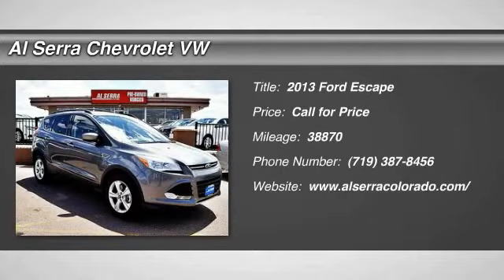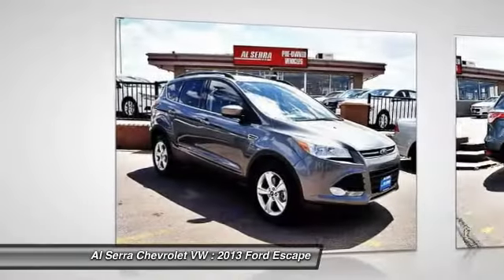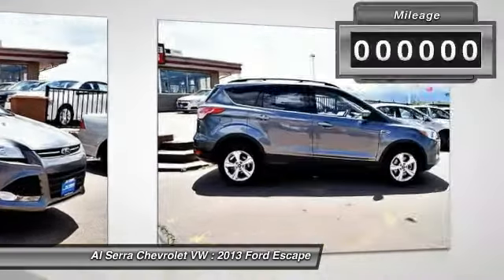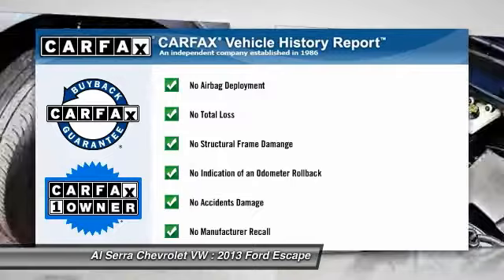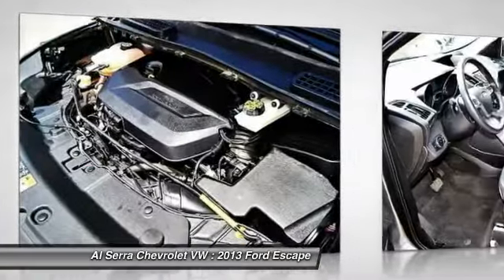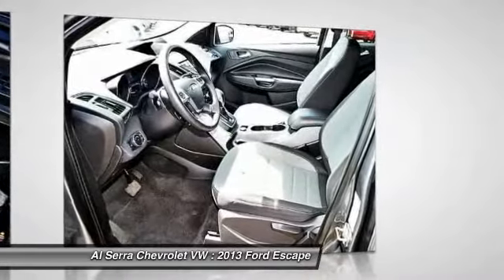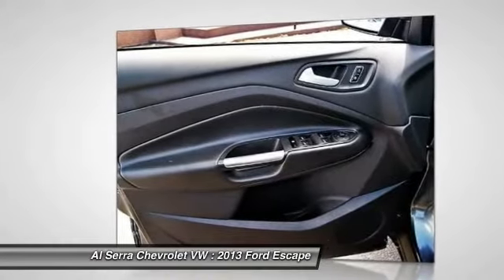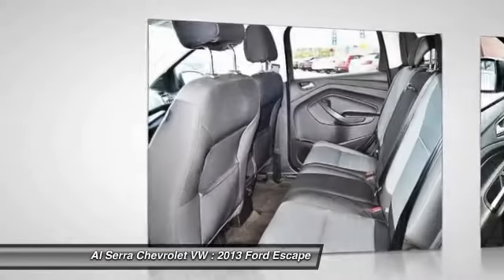2013 Ford Escape Colorado Springs, Denver, Castle Rock 14833B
2013 Ford Escape SE

230 N. Academy Blvd

Escape SE, AWD, CLEAN CARFAX!!, LOCAL TRADE, MULTIPOINT INSPECTION COMPLETED, and ONE OWNER. Superb fuel economy for an SUV! Talk about MPG! If you are looking for a one-owner SUV, try this beautiful-looking 2013 Ford Escape and rest assured knowing that the previous owner took great care of it. Cute Vehicle need a good home. Very well mannered and rarely requires feeding! :) The vehicle is being sold with a 60 day unlimited mileage mechanical and electrical warranty. We will review the technician s vehicle inspection report with you. Our objective is to supply you our valued customer with a fully transparent buying experience.